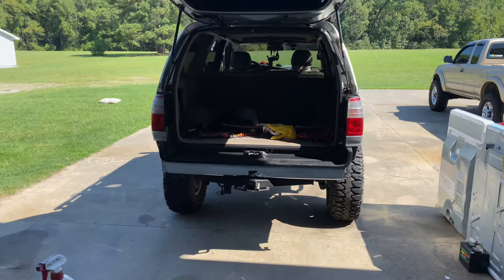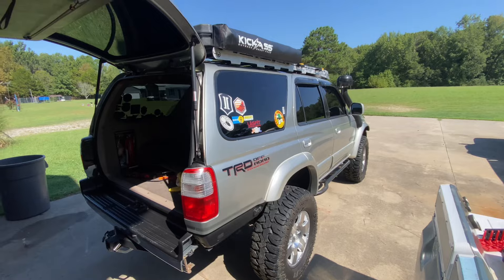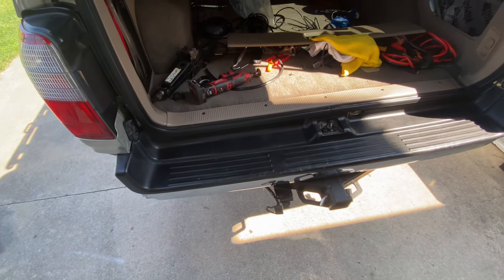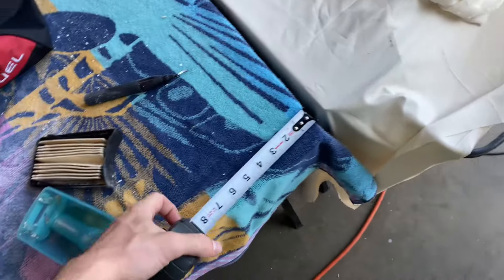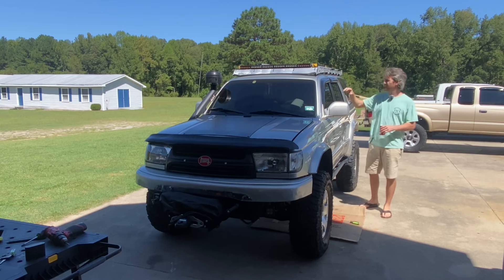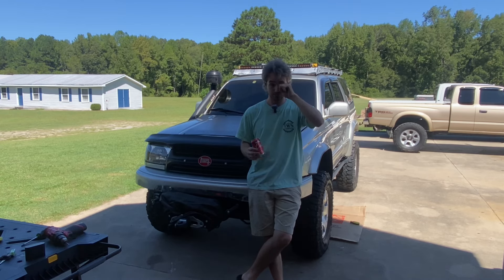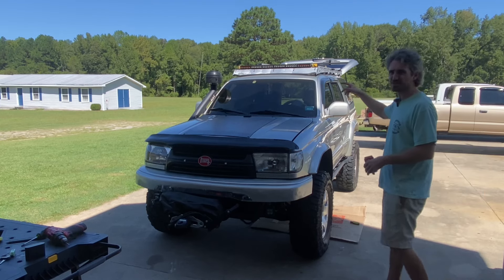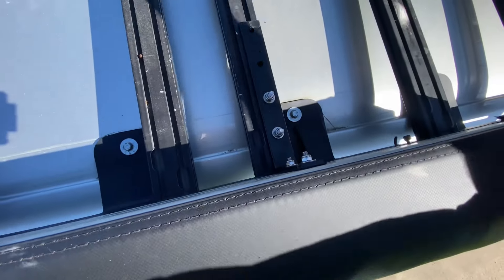Working on the 3rd Gen 4Runner again! New off-roading gear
Trying to build up my 2000 4Runner to where it was suit me best when i go camping, i have a lot of new items coming soon